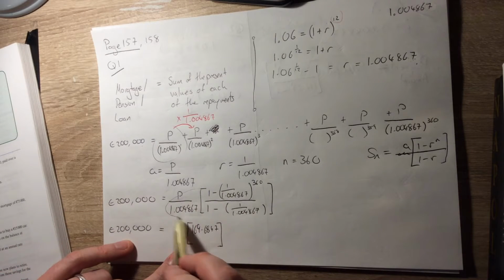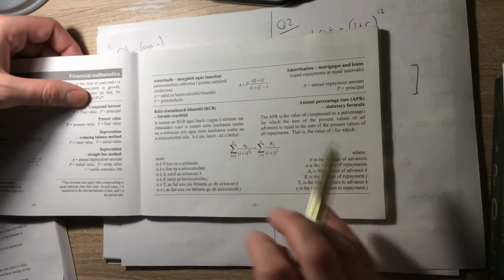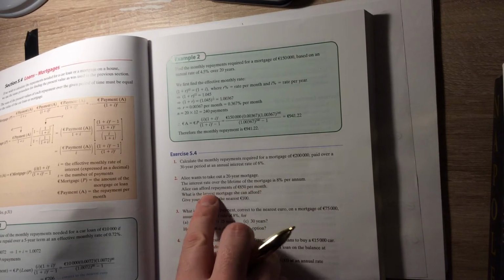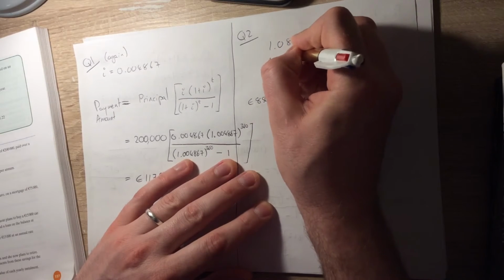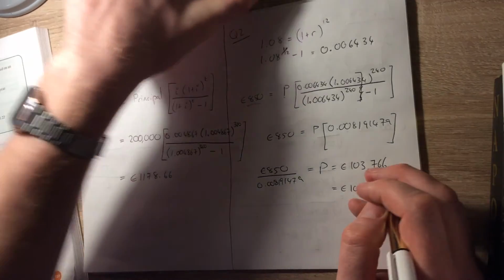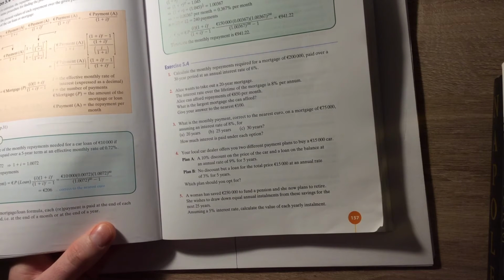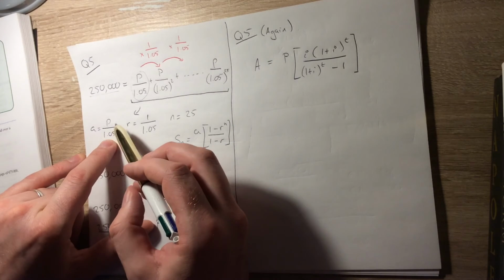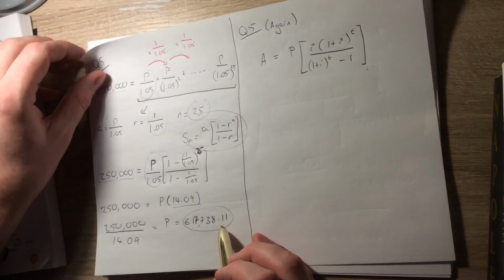Financial Maths 4b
Page 157 Q 1,2,5